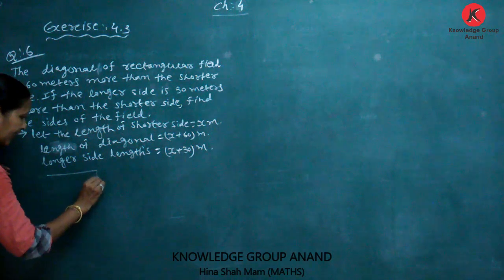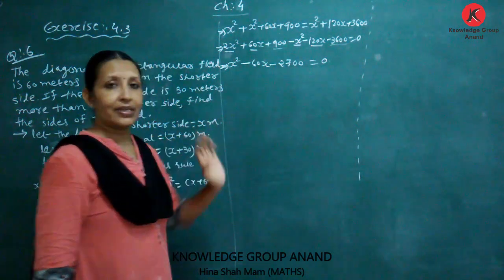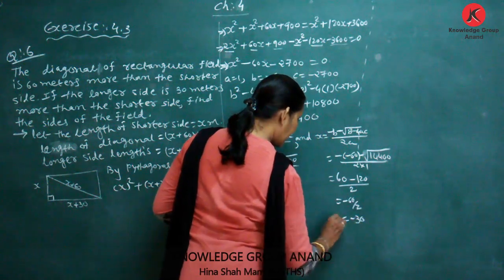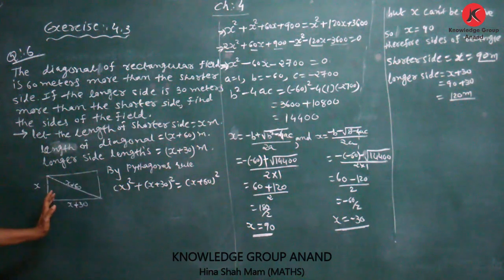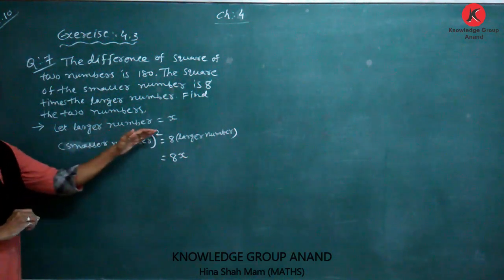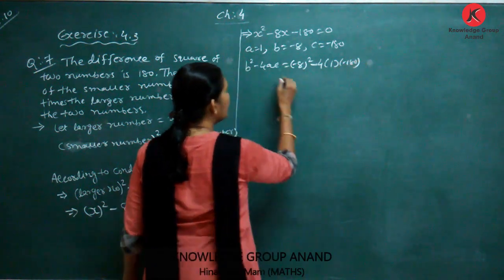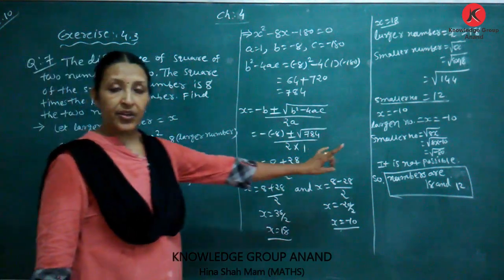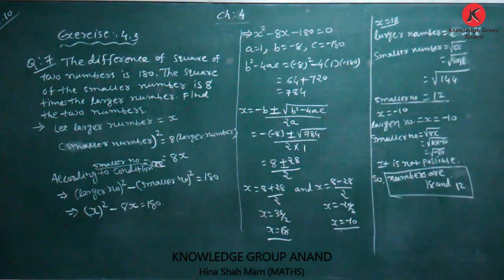Class 10 Eng Med - Maths - Chapter 04 - Ex: 4.3 Q-6, 7